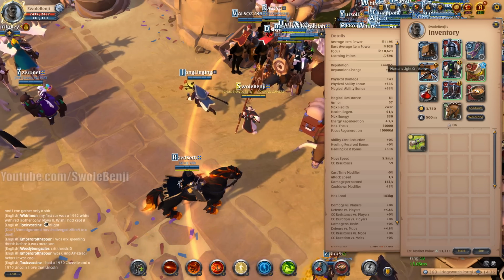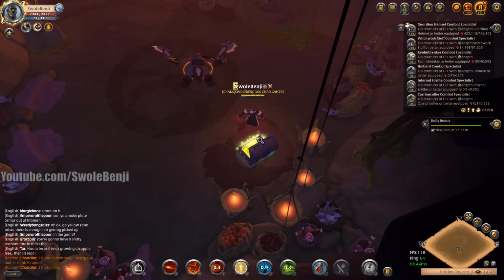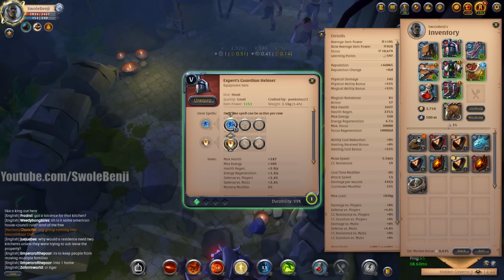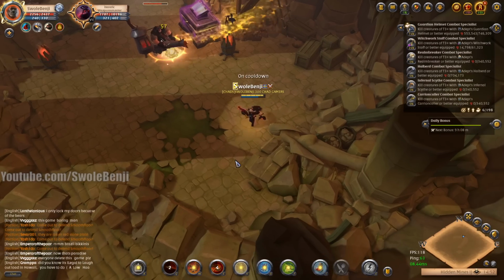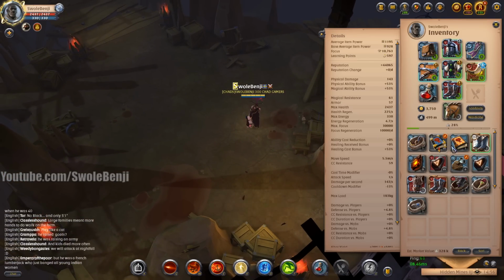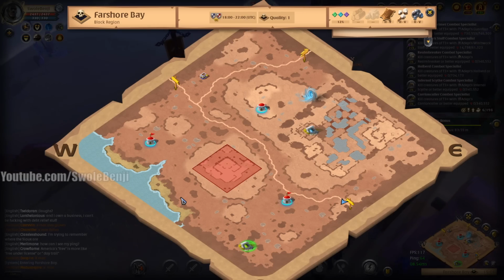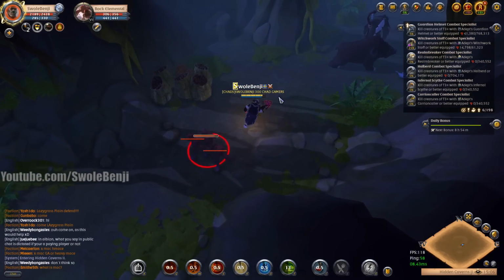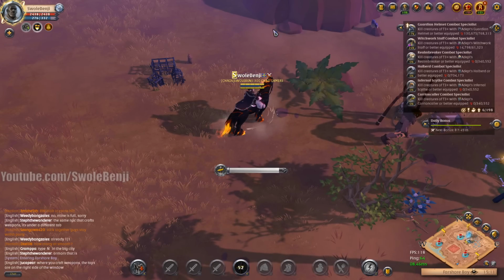T7 Black Zone Maps Make Millions? - Albion Online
Want to know if it's worth it to run a tier 7 map in black zones for profit? I show off just how long these dungeons actually take to clear with a medium priced set of gear, the risks you'll be having while doing these dungeons, and the kind of loot you can expect to make if you're unlucky with drops but also if you get lucky with good drops from chests. This is all one-take so you can see the process you'll have to go through every time you want to run one of these t7 dungeons as well as the risks on getting back to a safe area with the loot you may get.

Title: T7 Black Zone Maps Make Millions? - Albion Online